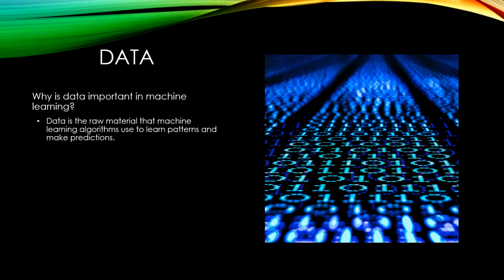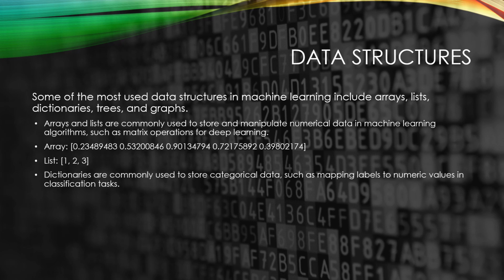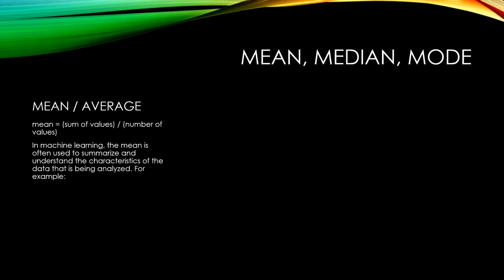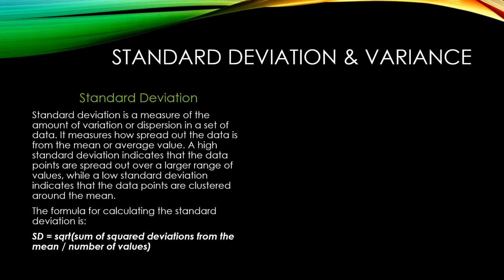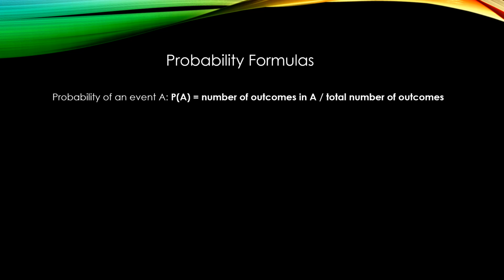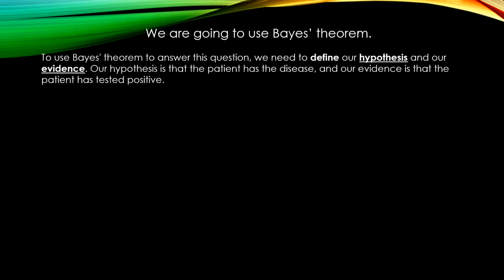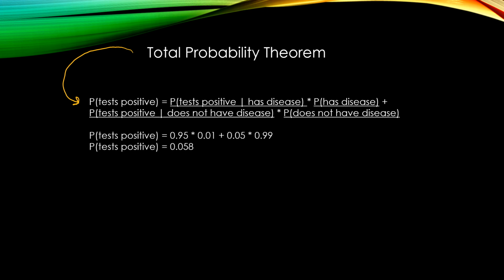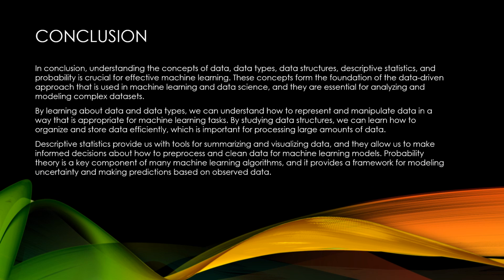Understanding Data Basics in Machine Learning (Beginners)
This presentation is all about giving you a rock-solid foundation in understanding how crucial data is in the realm of machine learning. We'll break down key concepts like data types, data structures, descriptive statistics, and probability, so you can start building awesome ML models yourself, or at least understand how they are constructed.

We're going to take a dive into these essential topics and show you how they come into play in machine learning. By the end, you'll have a clear picture of the data fundamentals and be ready to tackle real-world data analysis challenges like a pro!

The last section we cover is about probability. Arguably the most important topic in the fundamentals of machine learning. Being able to take in an amount of data, and predict what the outcome should be.